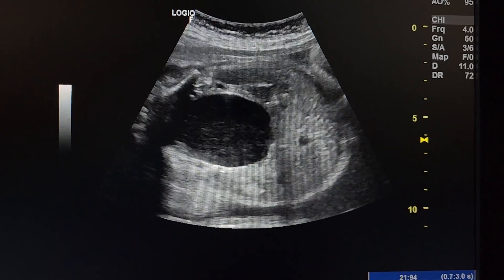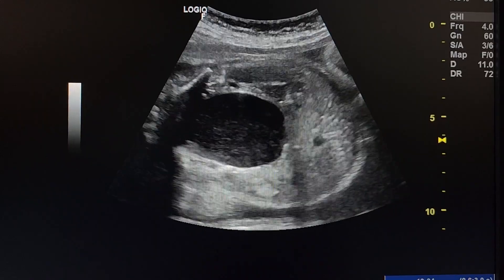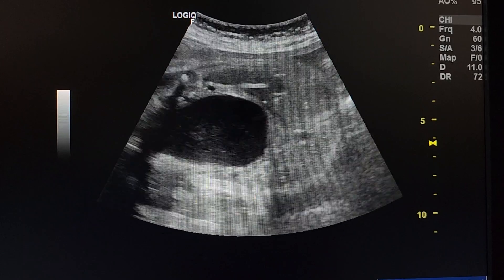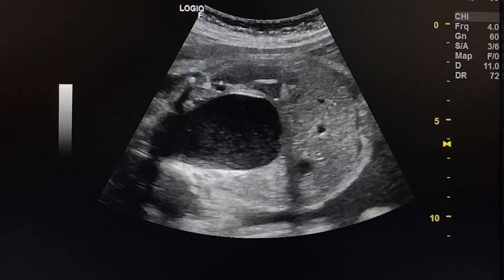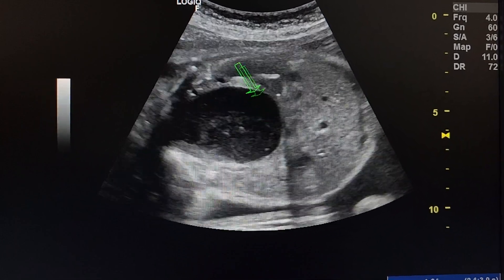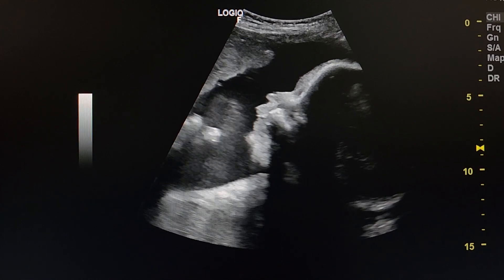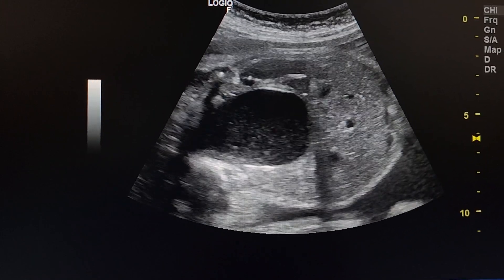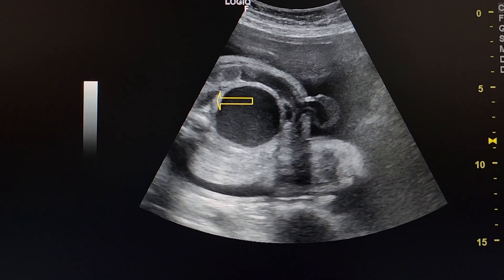Hematometrocolpos in prenatal ultrasound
Haematometrocolpos refers to a blood-filled distended uterus and vagina usually due to an anatomical mechanical obstruction precluding the evacuation of the menstrual blood.